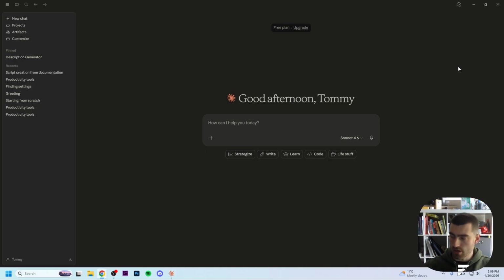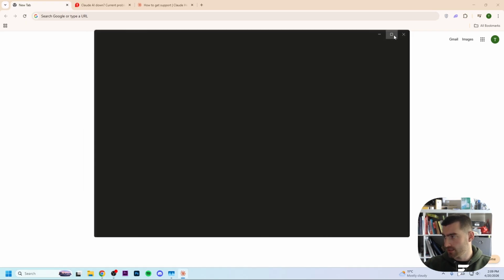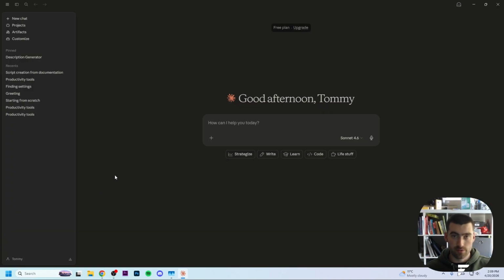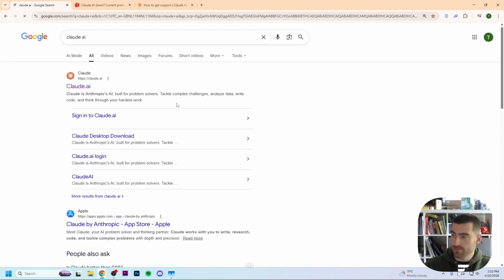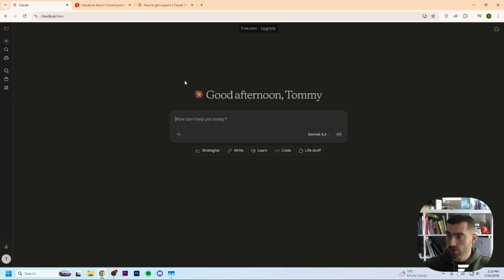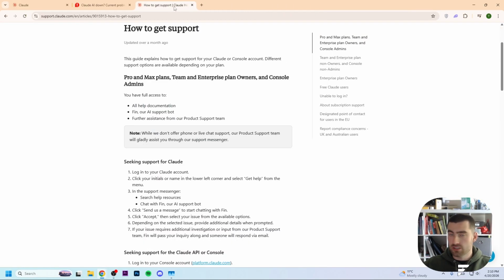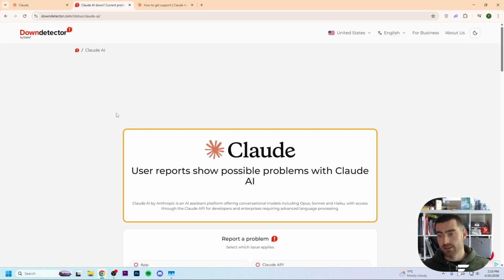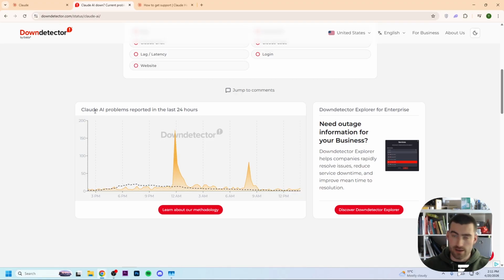How to Fix: "Claude Ai Isn't Working Right Now" (Easy Guide 2026)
How to Fix: "Claude AI Isn't Working Right Now" (Easy Guide 2026) – in this beginner-friendly guide, you'll learn exactly how to fix the "Claude AI Isn't Working Right Now" error step by step. This tutorial explains how to identify the most common causes of this issue, troubleshoot connection problems, clear cache and cookies, check server status, and get Claude AI back up and running smoothly in 2026. Perfect for beginners who want a clear, step-by-step method to fix the "Claude AI Isn't Working Right Now" error in 2026.